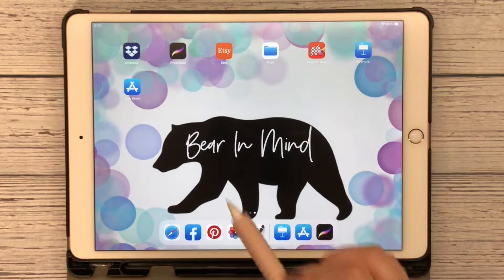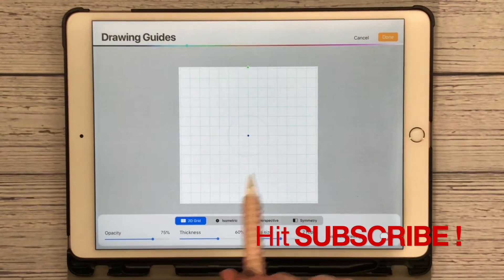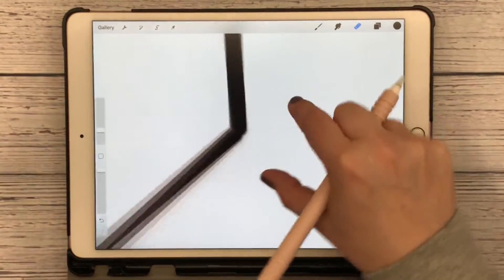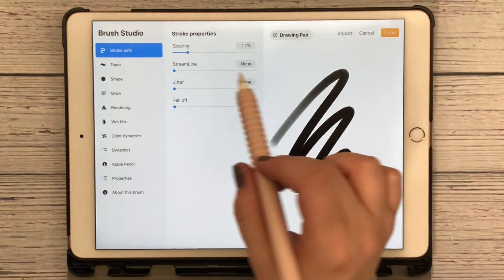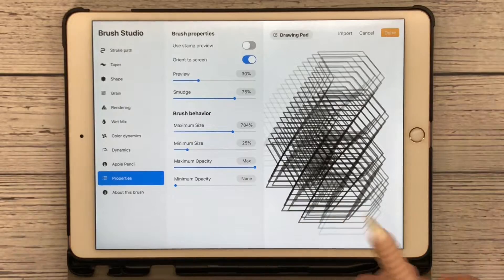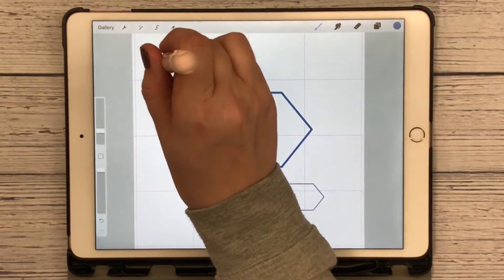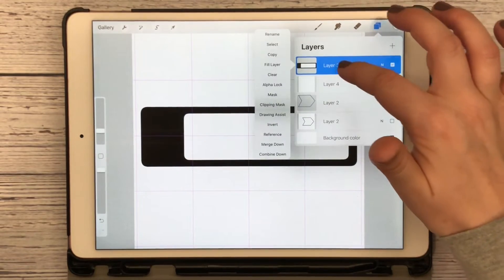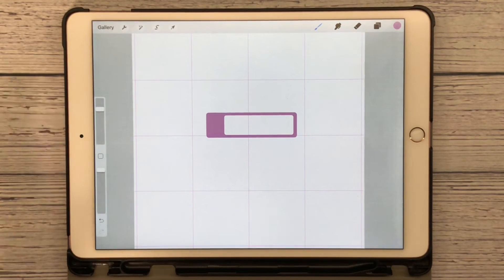How To Create Custom Stamps Using Procreate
Planning is my passion, it functional and it's fun. I want to share how I use my planner, what I offer in my Etsy store and other creative ways we can use an iPad to plan.
All opinions are my own. I am not a professional, just a girl having fun.
Come have fun with me today!

Leave a comment on what you want to see in upcoming videos

This video covers how to create custom stamps using your Procreate app. Using the brush feature, we can make any kind of stamp you can think of as long as we can make it in black and white. After that, you can use the stamp in every color you can think of!

My Etsy Store: Bear In Mind Planner Co.

Time Stamps:
1:00 Brush selection
1:40 Using a drawing guide
2:15 Drawing a planner flag for stamp
3:19 Adding another layer for stamp
4:00 Adding new brush library option for your stamps
4:20 Walk though for brush options to create stamp
7:18 Making a stamp from a keynotes object

Products Used:
iPad- 10.5 iPad Pro, bought at Best Buy
iPad Case
iPencil- Generation 1 pencil, bought at Best Buy
iPencil Silicon Case
Paper Like Screen Protector
GoodNotes 5- iOS Apple App Store
Procreate- iOS App $9.99 one time fee
Planner: Classic Black Planner